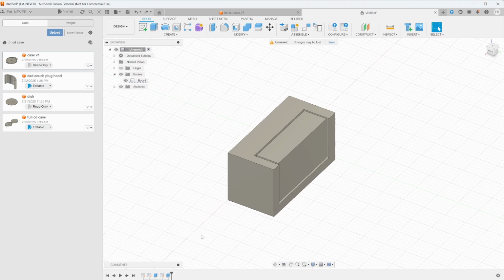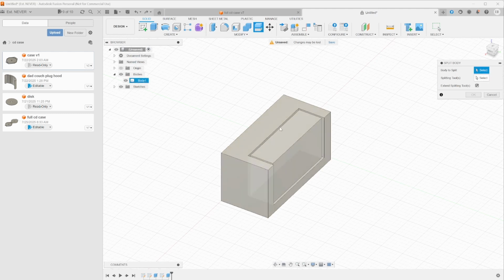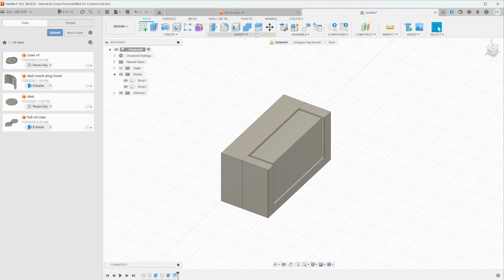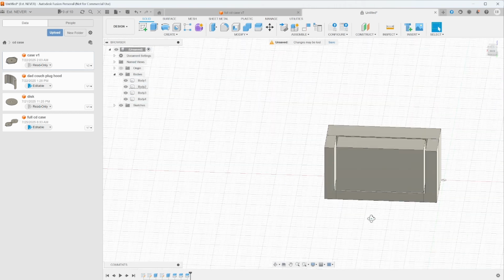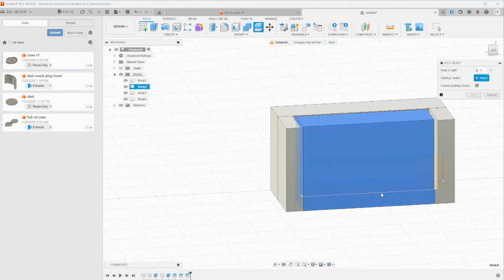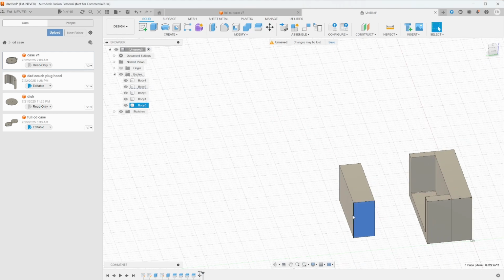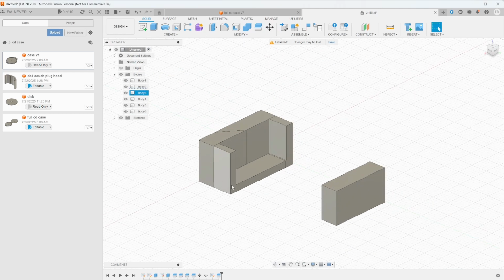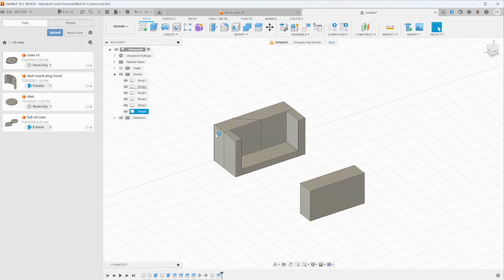How to Use the Split Tool | How to Fusion pt. 16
Hey there Folks! In this video I teach you how to use the Split tool in Fusion Autodesk 360. Enjoy!